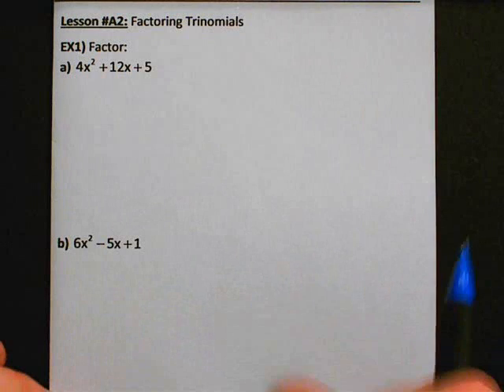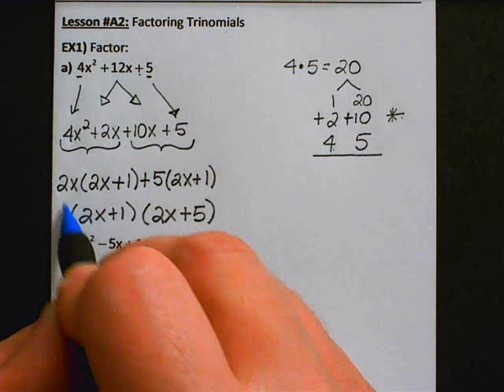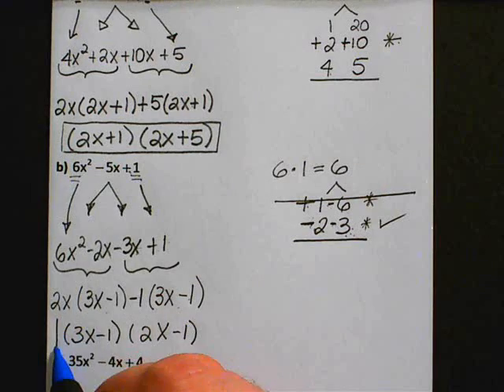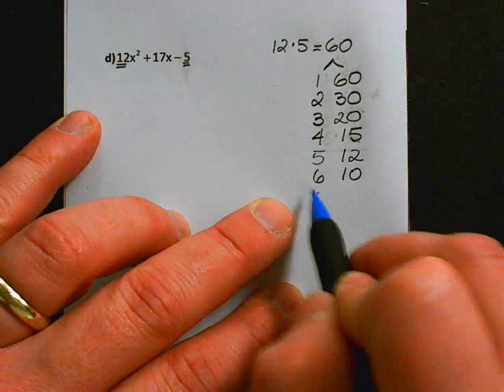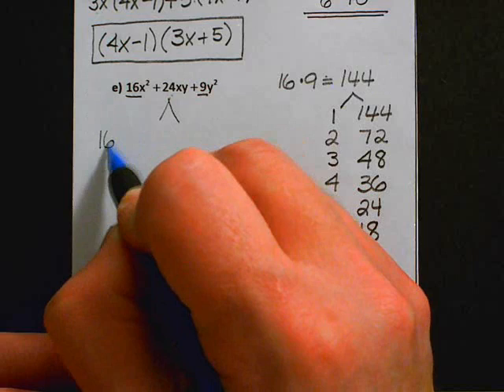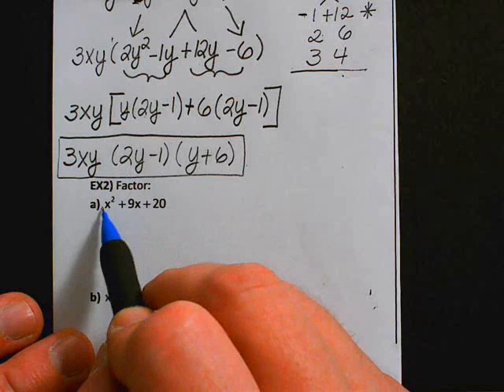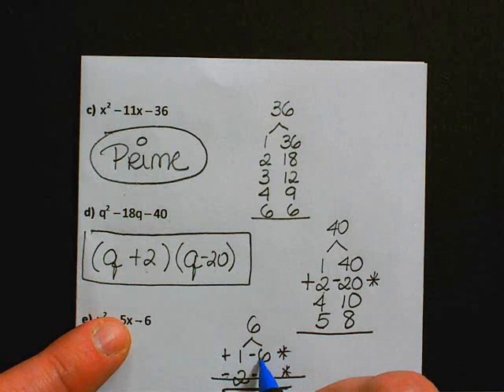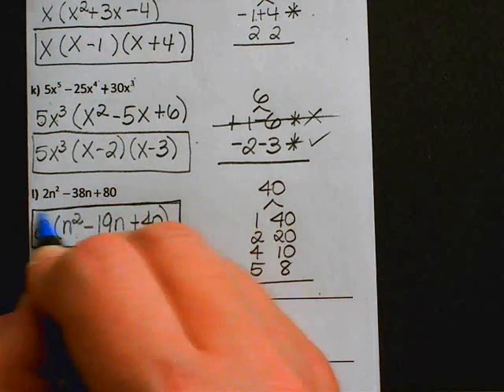LESSON A2 FACTORING TRINOMIALS